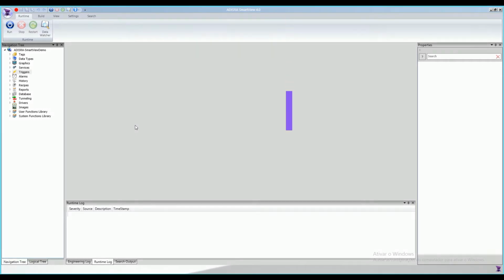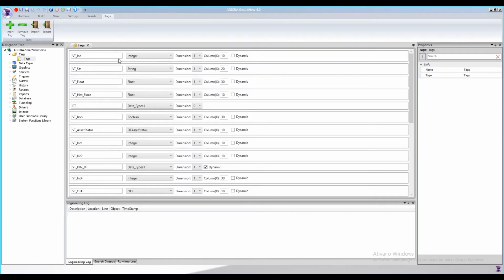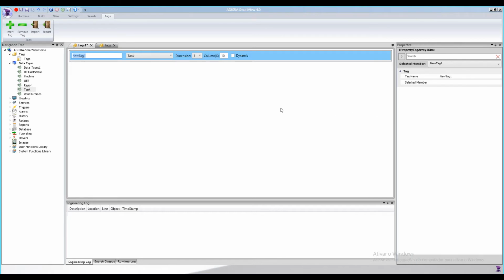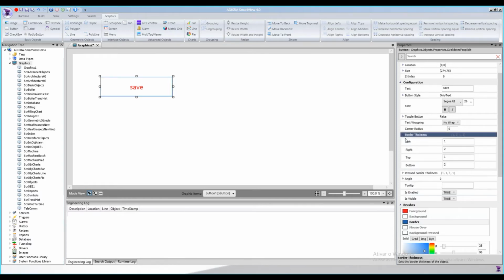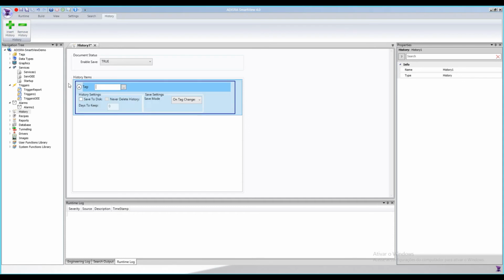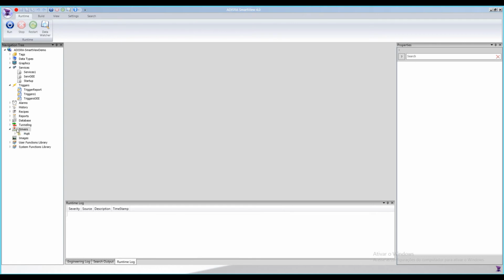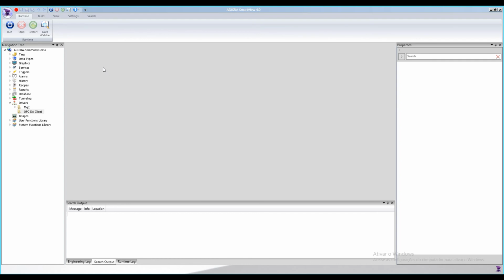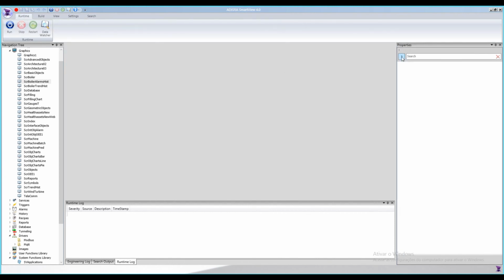Adisra SmartView Course - Engineering Tool Overview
Thank you for reaching this video and be more than welcome to learn and use this amazing software.
Hopefully, after watching this video you will have a good idea of what the SmartView is and does.
You will also understand how the engineering tool works and how it tries to teach you in a very intuitive way.
You will also see most of the functionalities.
Remember, the SmartView allows you to build very powerful and beautiful applications. You can have many instances of the application you just built running in multiple computers. You can also use redundancy to make sure it will always be available and you can access it on the web with a single click.